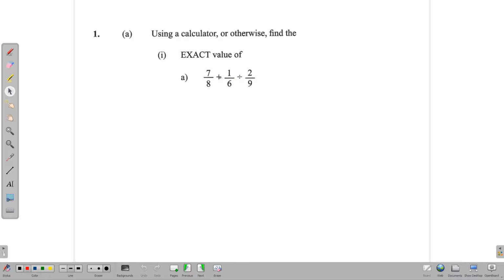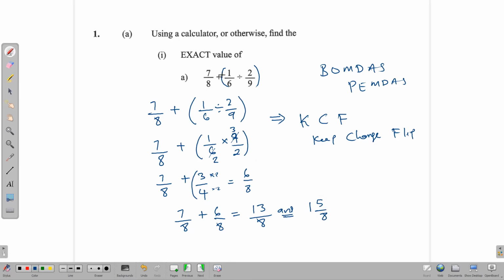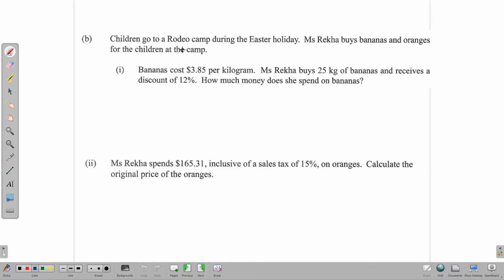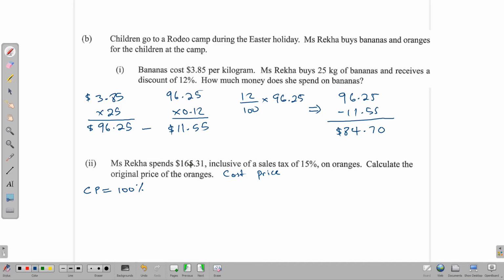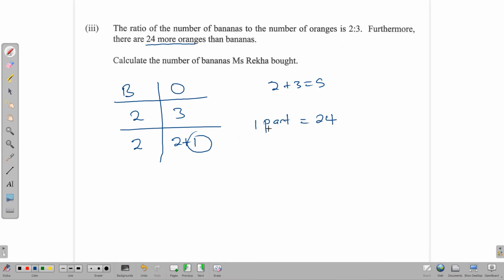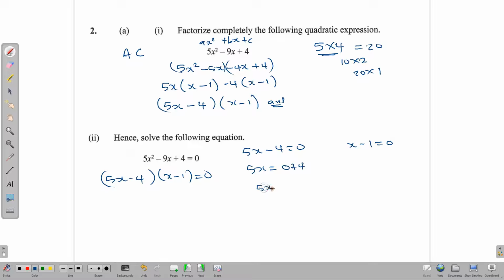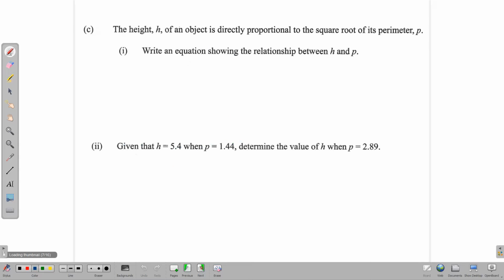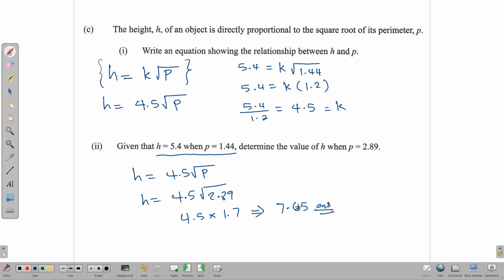CSEC Math paper 2 2022 Question 1 and 2 solutions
This video contains the solutions and explanations to questions 1 and 2 of the CSEC mathematics paper 2 for May/June 2022